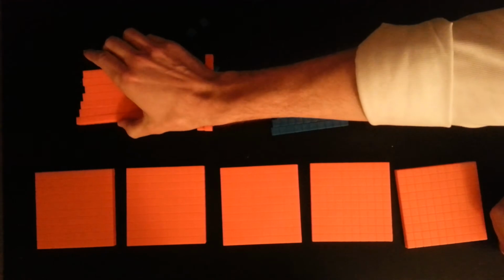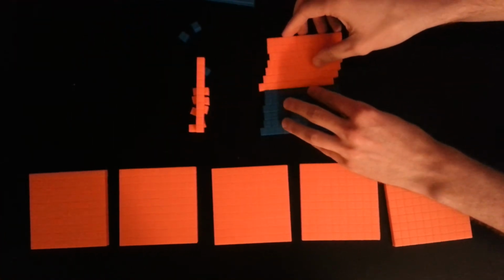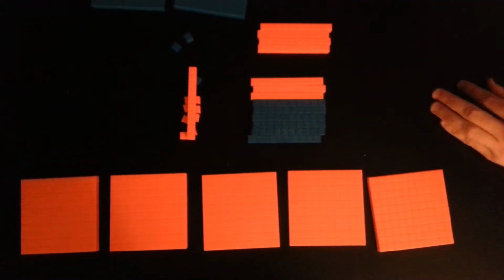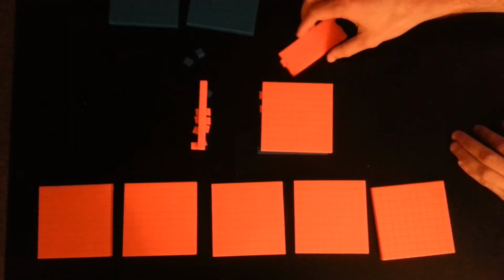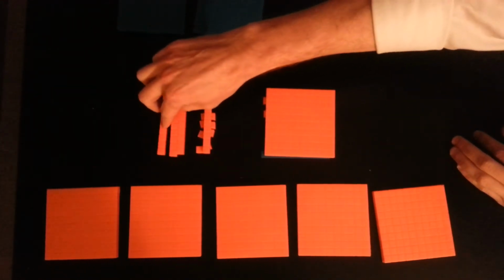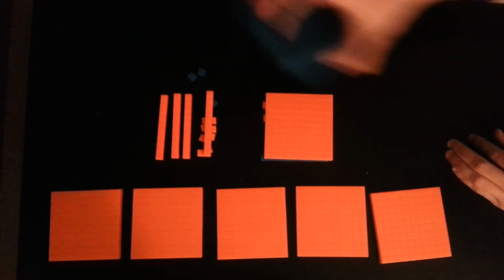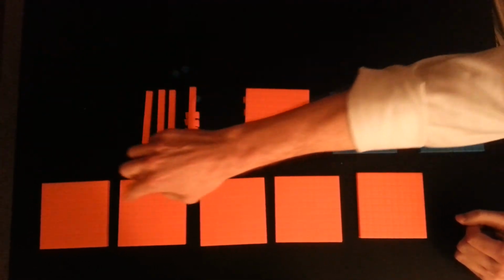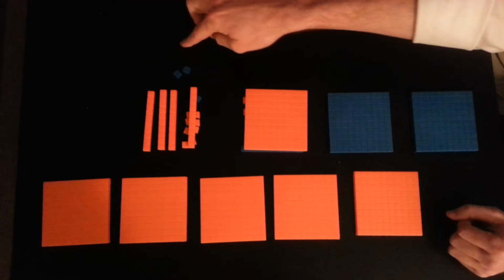Math Operations Addition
This video covers how to conceptually understand the standard addition algorithm.